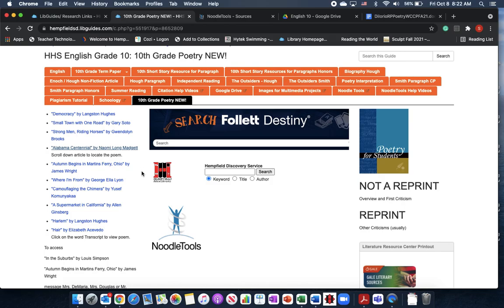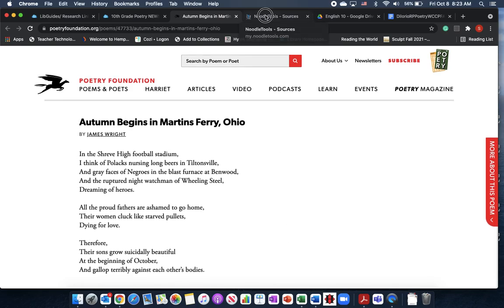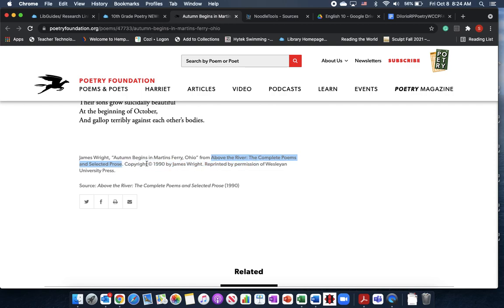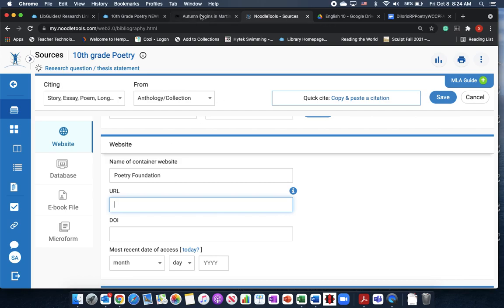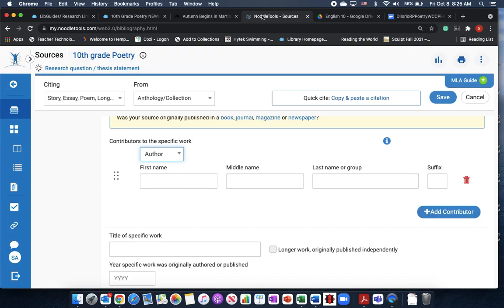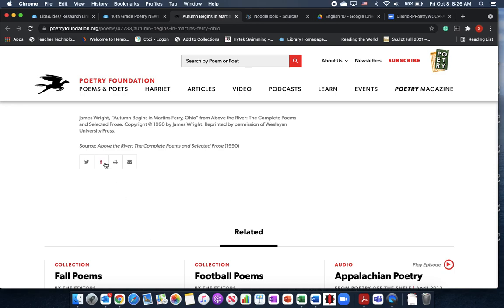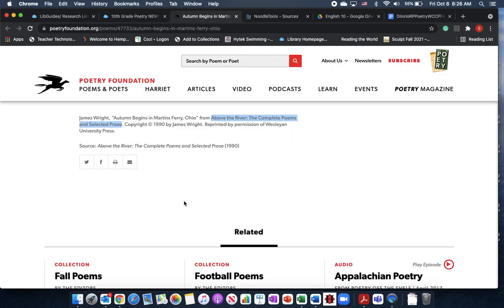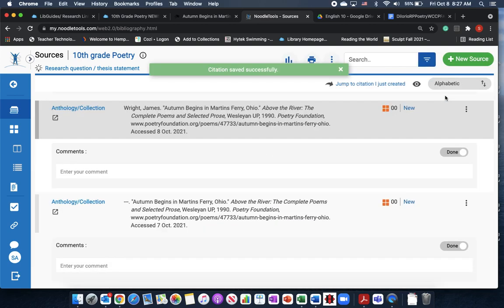Poetry Foundation Citation